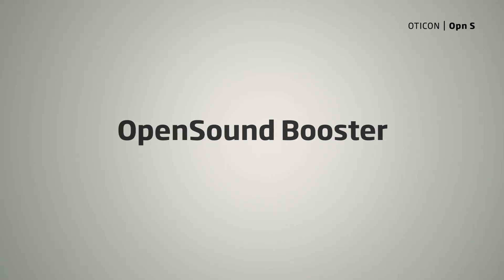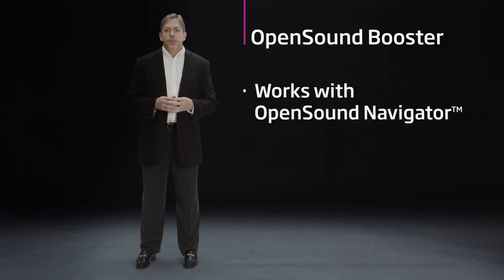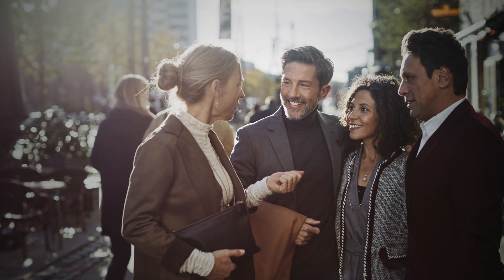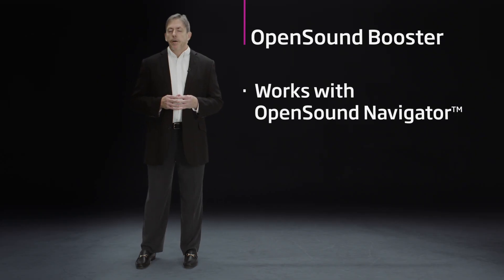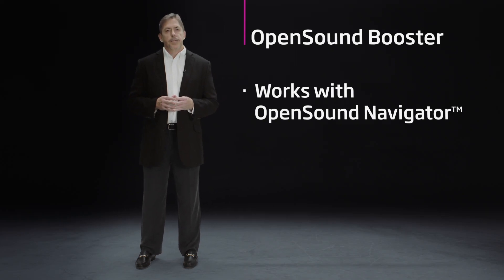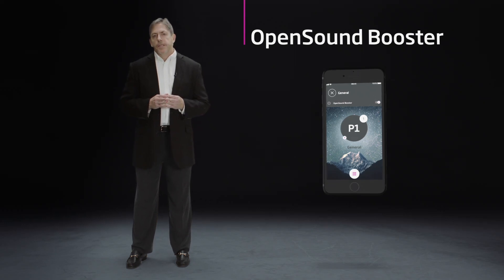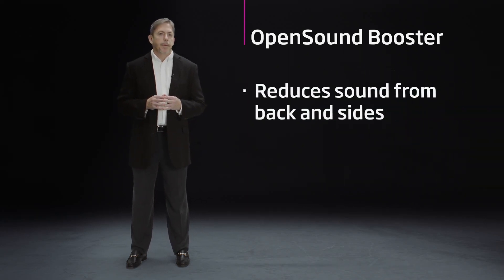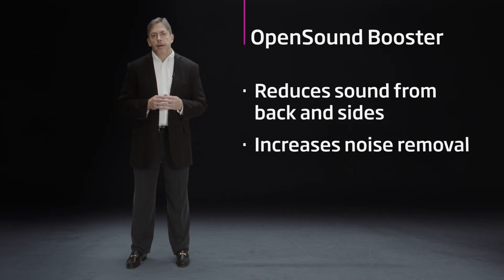OpenSound Booster – Oticon Opn S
With Opn S, a new Very High setting offers even more help in everyday situations to those patients who need it most. Patients also have the option to select extra support from OpenSound Navigator, regardless of their pre-defined setting. Whenever patients feel they need an extra boost, they can activate the OpenSound Booster, available in the Oticon ON App.